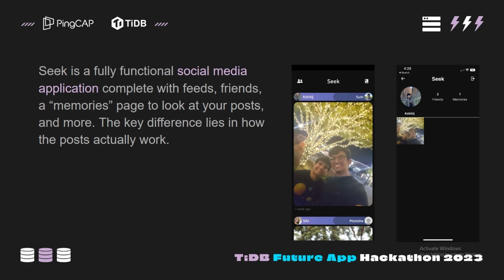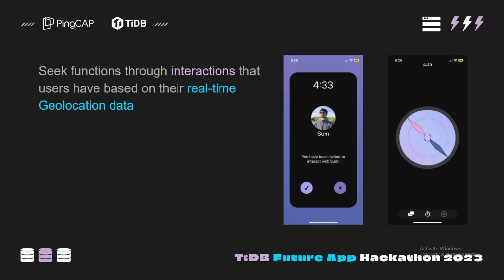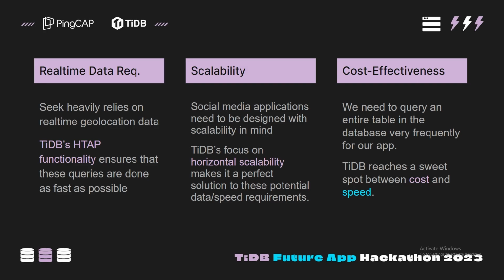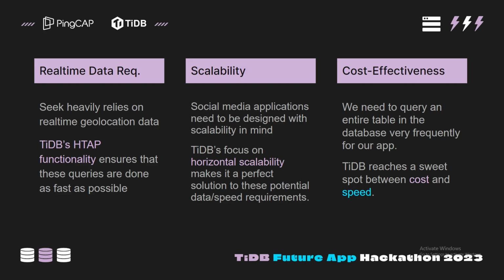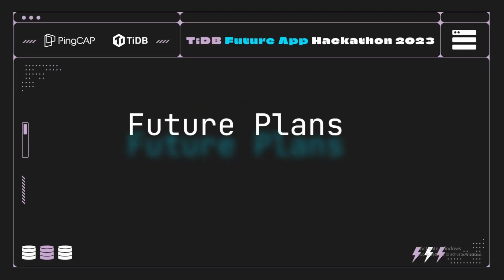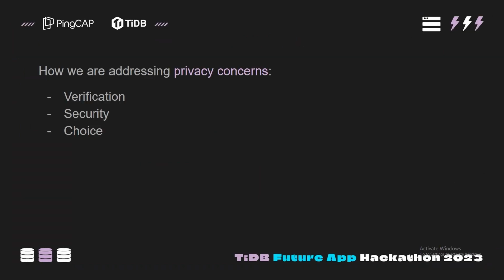Seek | A new take on social media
For TiDB Future App Hackathon 2023